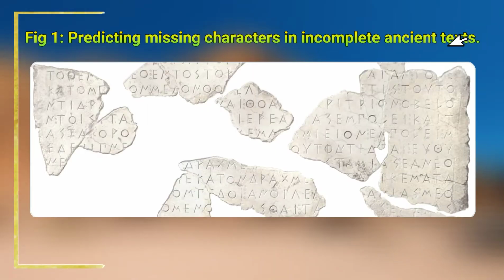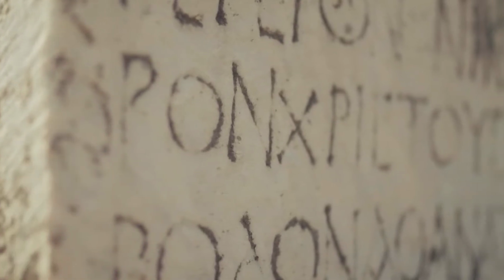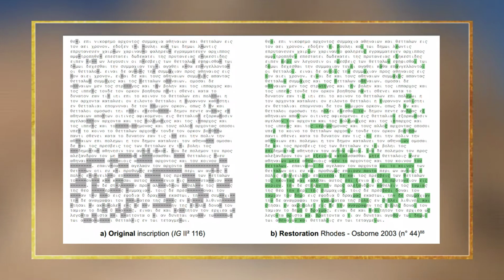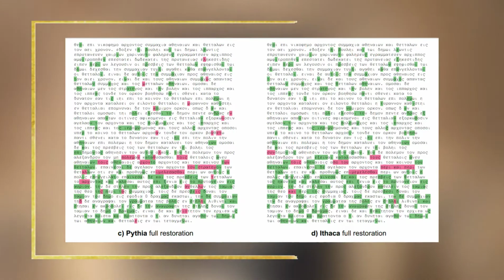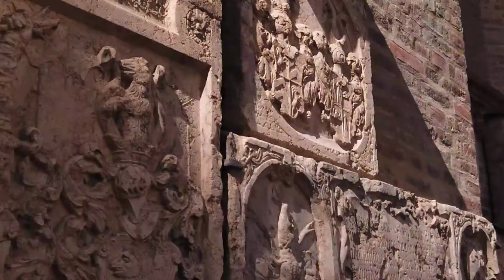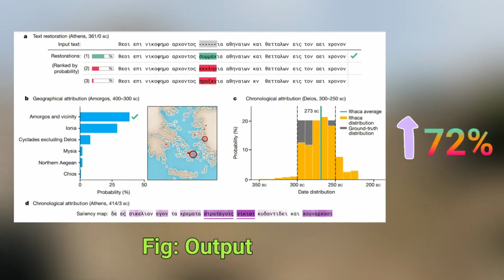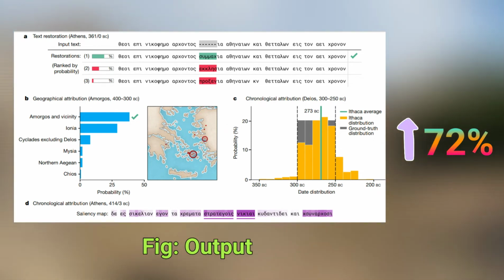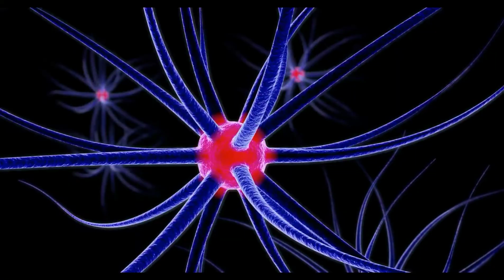Google's DeepMind AI fills in the blanks on broken ancient texts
From confining plasma for nuclear fusion to solving 50-year protein folding problems, DeepMind's AI is starting to prove itself on the frontiers of modern science. To aid research into the history of human writing, the company has now turned its technology to the task of restoring incomplete ancient texts, where it has performed with an impressive degree of accuracy.

In the last five or so years we've seen DeepMind's AI technology take some impressive leaps that have demonstrated its practical potential and ability to tackle some of the most complex problems in science, like those mentioned above. Other examples include improving the accuracy of rain forecasting, beating the world's best Go players and cutting costs at parent company Google's data centers.

In turning its hand to ancient history, DeepMind now aims to bring new clarity to ancient inscriptions that have become damaged, moved from their original location or are unable to be accurately dated. To do so, DeepMind researchers teamed up with historians and scientists in Italy, England and Greece, and trained the AI on the largest digital dataset of Greek inscriptions, using both individual characters and complete words as inputs.

The resulting AI tool, which the team has called Ithaca after the Greek island described in Homer's Odyssey, was able to restore damaged texts with an accuracy of 62 percent, identify their original location with 71 percent accuracy and correctly date texts to within 30 years of their true date of creation.

Because Ithaca is designed as a research tool, the finished version generates several text prediction hypotheses, which historians can then choose from. When identifying the original location of a text, instead of a single solution it offers a map with a probability distribution for 84 different ancient regions, and does the same thing for possible years when dating a text.

In experiments, expert historians achieved a 25-percent accuracy when restoring ancient texts, but when using Ithaca, this accuracy jumped up to 72 percent. The hope is that the technology can unlock the potential of AI systems working in cooperation with human experts, bringing new clarity to our understanding of past civilizations.

DeepMind says it is already working on versions trained on other ancient languages, such as Hebrew, Demotic and Mayan. It has made the code for Ithaca open source, and launched a free interactive version of it online.

The research was published in the journal Nature.

Source: DeepMind